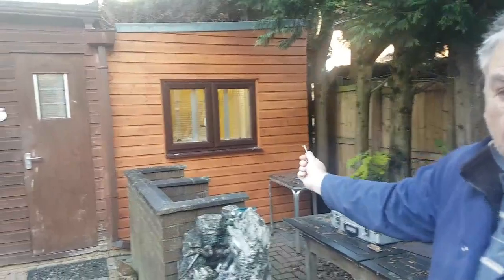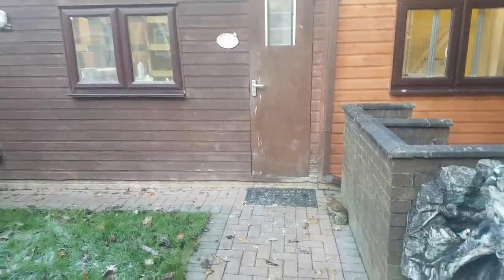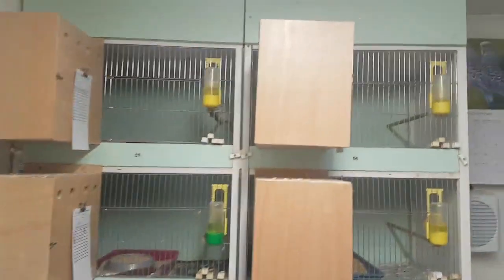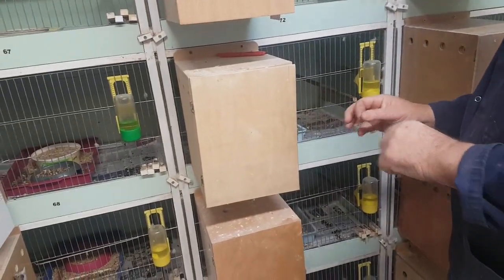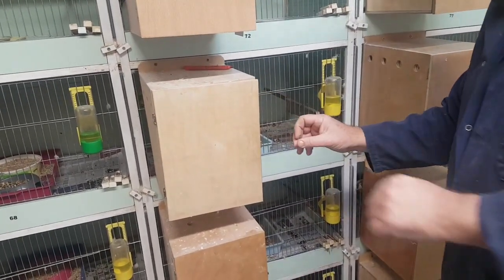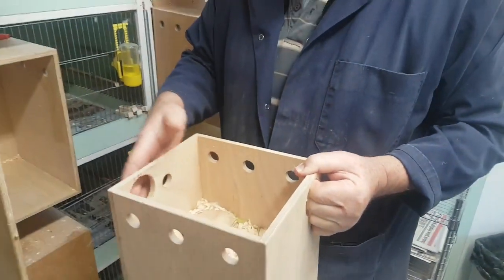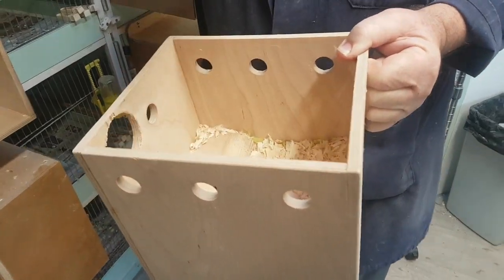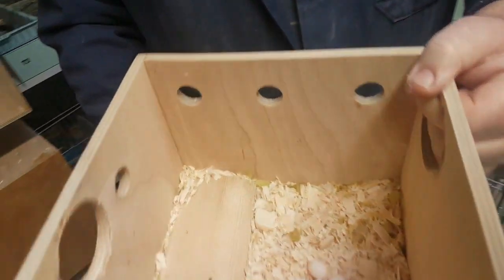Bird Room information & how to protect babies from parent attack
Brief interview by Mobassir Sattar Khan on “BIRD ROOM INFORMATION & HOW TO PROTECT BABIES FROM PARENT ATTACK” by Frank McGovern a champion partnership of FC&J McGovern United Kingdom (Continues two years club show winner).

Here is a list of other films, including interviews and aviary tours with top breeders throughout the world.